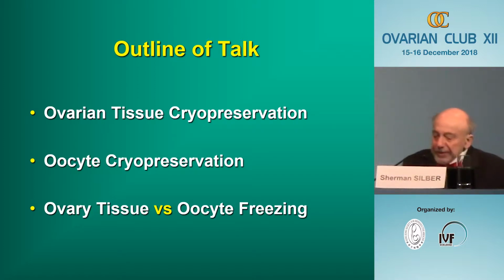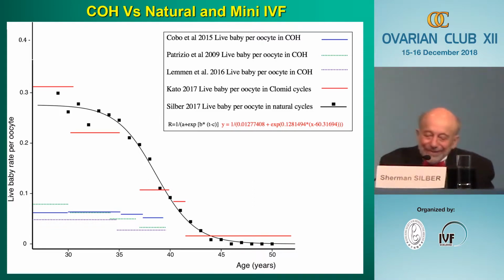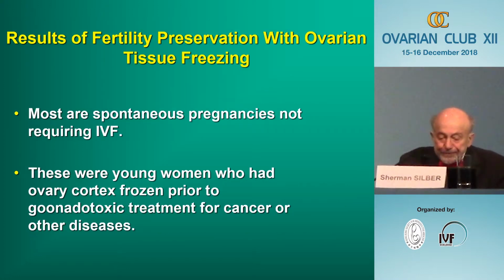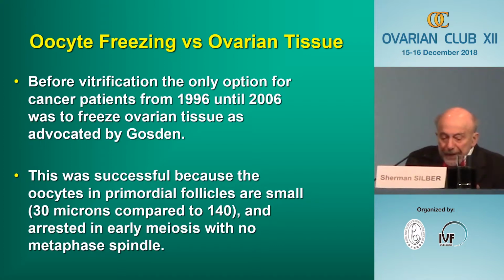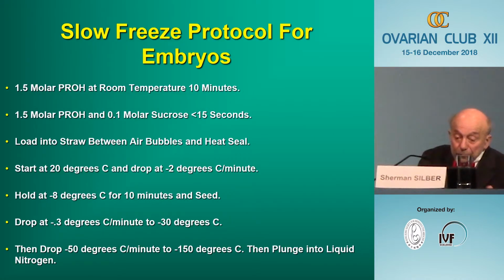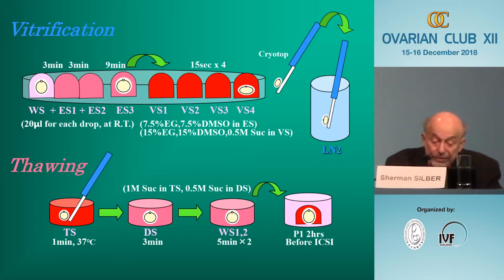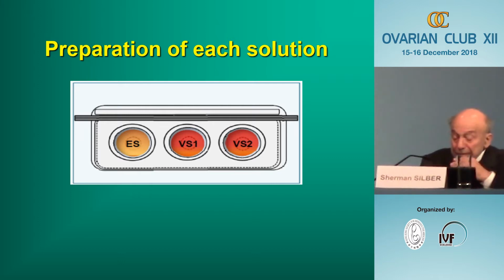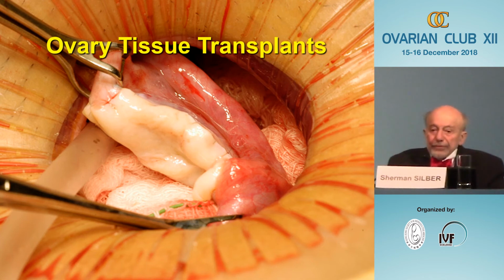Gamete & Embryo Freezing Vs Ovarian Tissue Freezing | Sherman SILBER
Gamete and Embryo Freezing in Future Preservation Vs Ovarian Tissue Freezing | Sherman SILBER (USA)
Ovarian Club XII